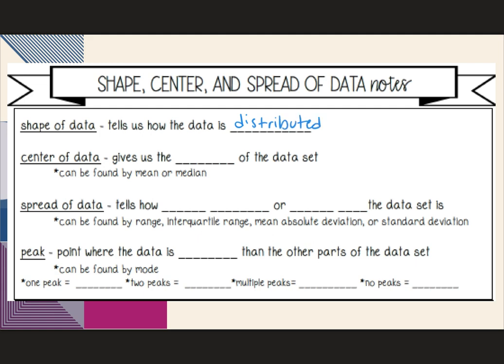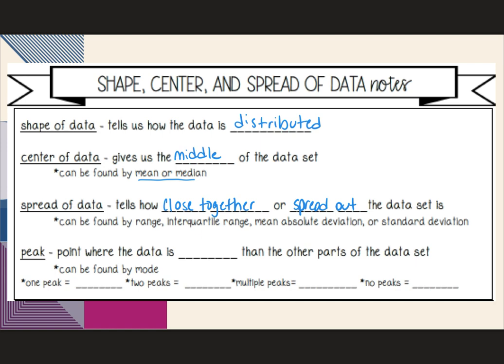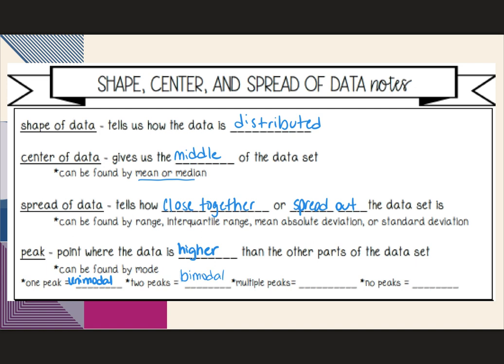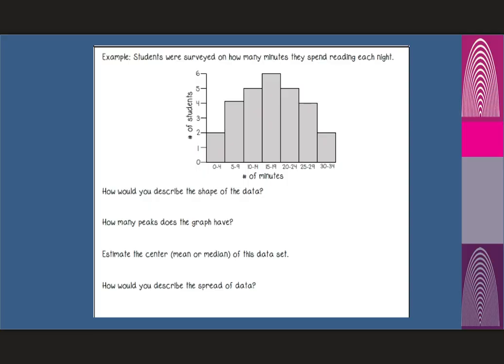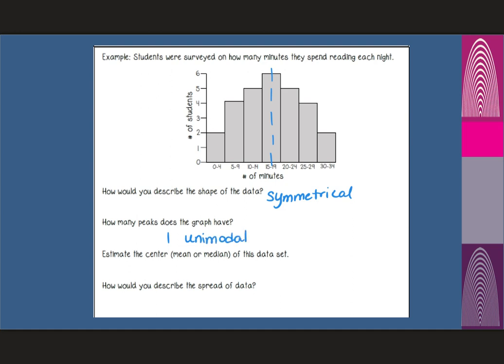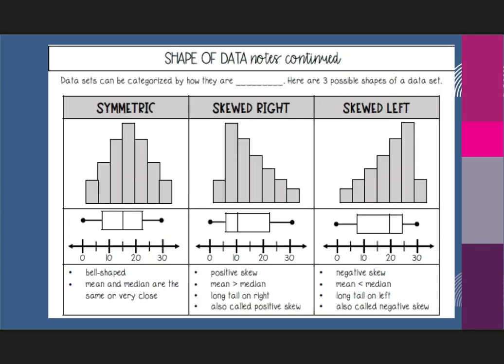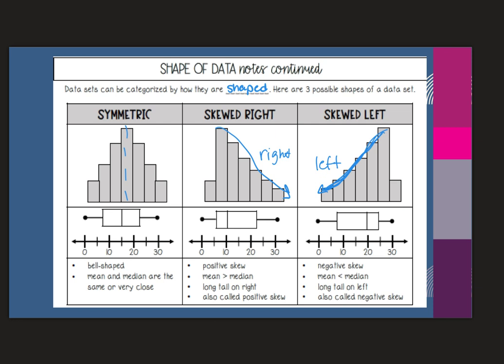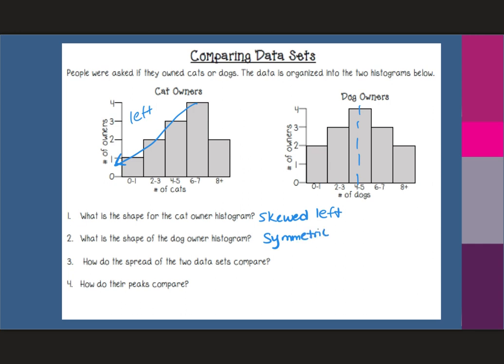Describing Data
00:00 Slide 1
00:08 Slide 2
02:41 Slide 3
03:47 Slide 4
04:47 Slide 5